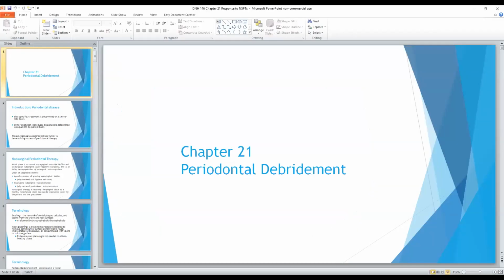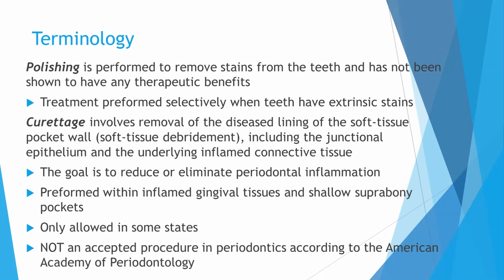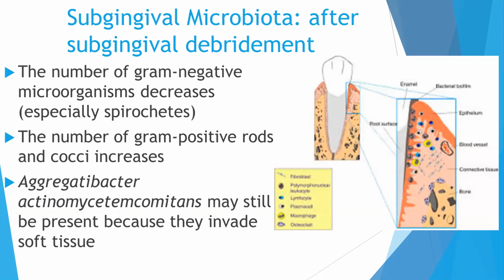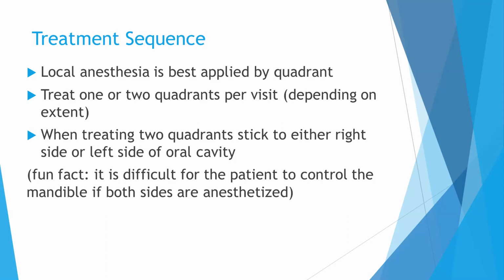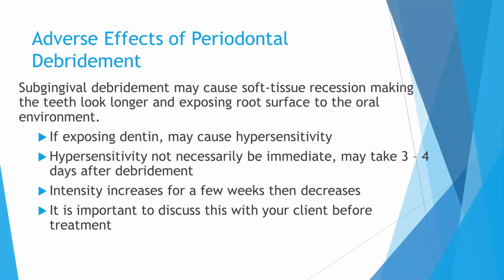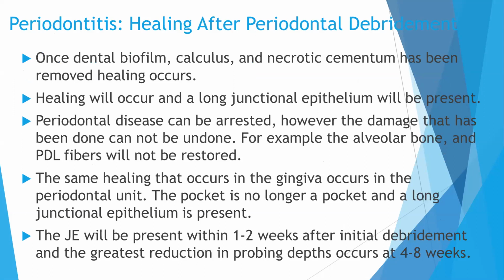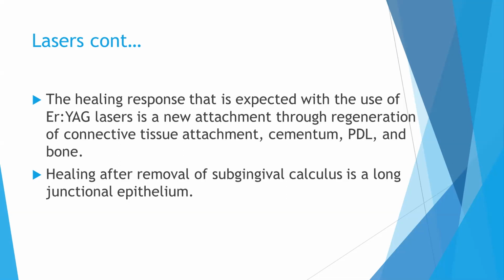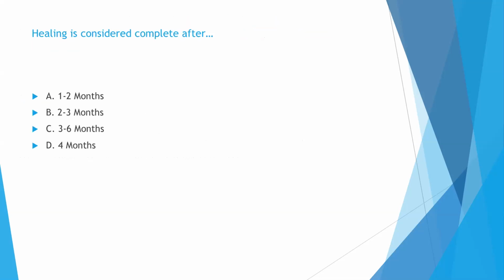DNH 146 Chapt 21 Perio Debridement